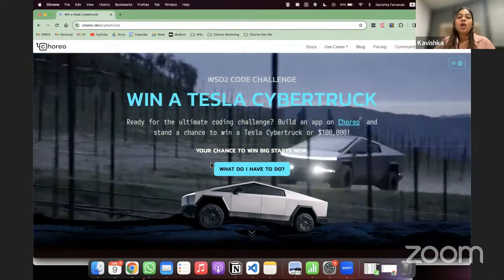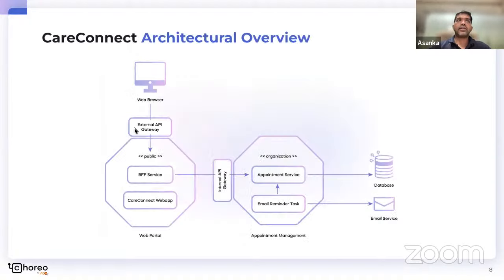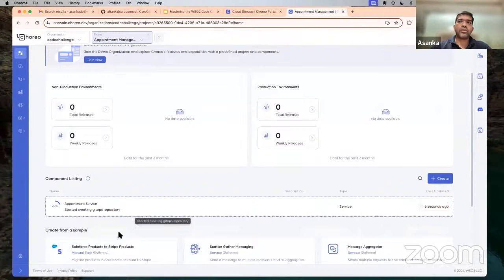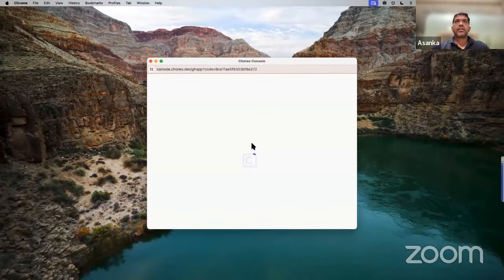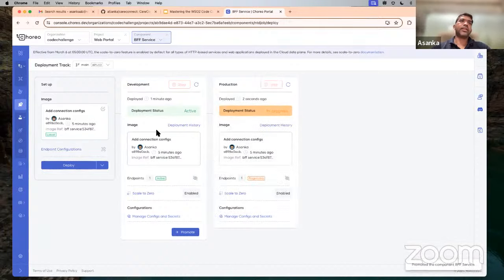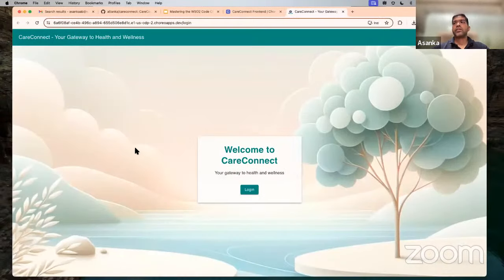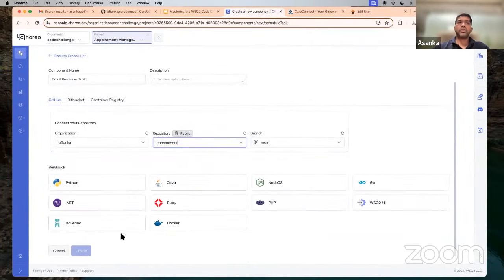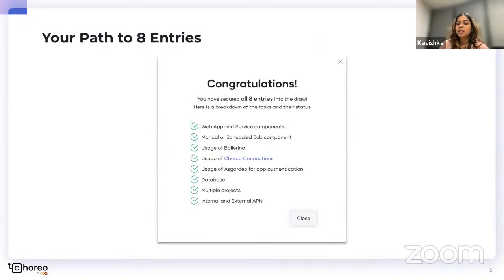Mastering the WSO2 Code Challenge with Choreo | Community Call 5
Welcome to the exclusive community call focused on maximizing your draw entries in the WSO2 Code Challenge. This session is designed to provide you with all the necessary information, tips, and strategies to excel in the WSO2 Code Challenge, making sure that you increase your entries and chances of winning.

During the session, our experts will:
- Deploy a backend NodeJS service
- Connect a Database
- Deploy a frontend React web app
- Connect the backend and frontend
- Deploy a Ballerina service
- Deploy a scheduled job
- Use multiple projects along with Internal and External APIs
- Use Asgardeo for authentication
- Have an interactive Q&A session